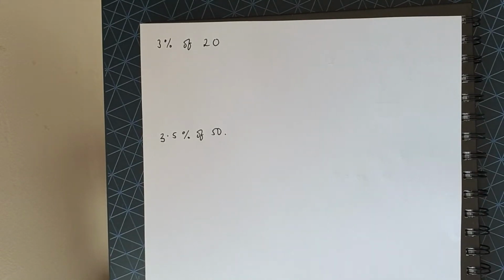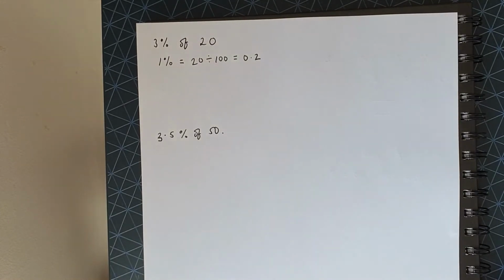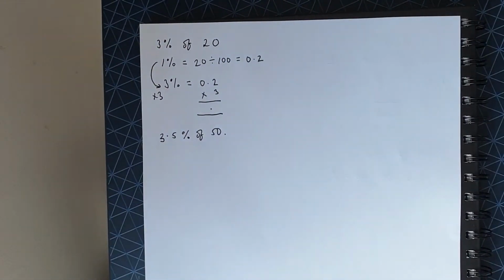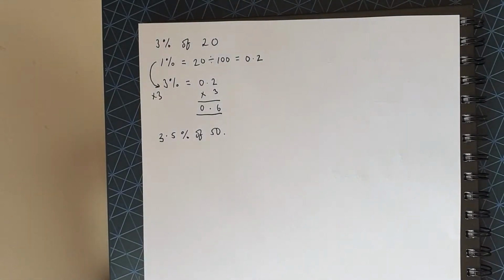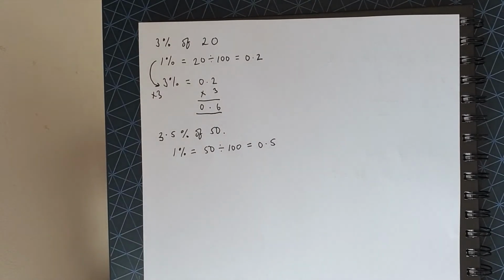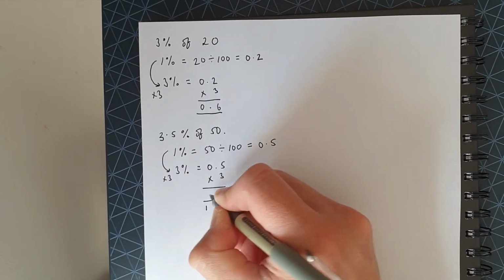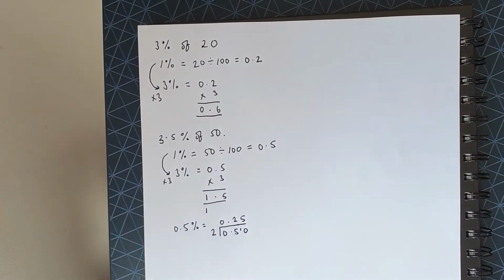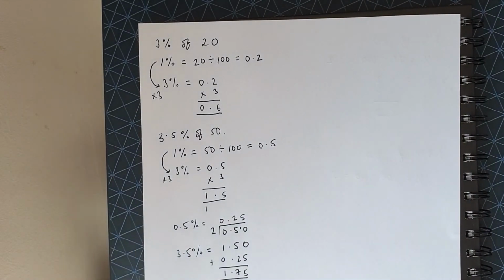Finding a percentage of a quantity without a calculator